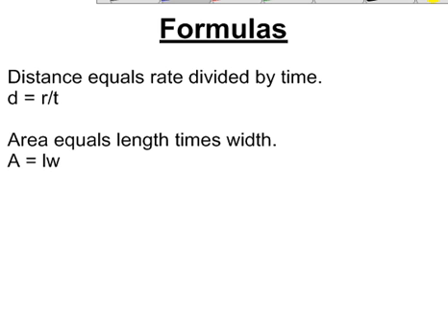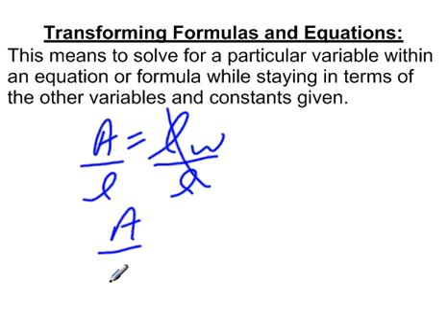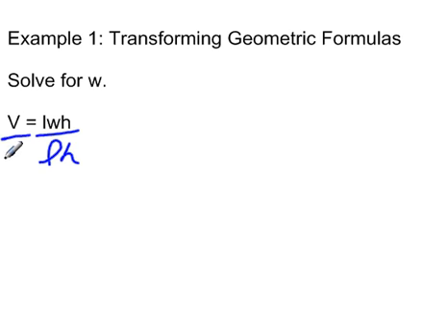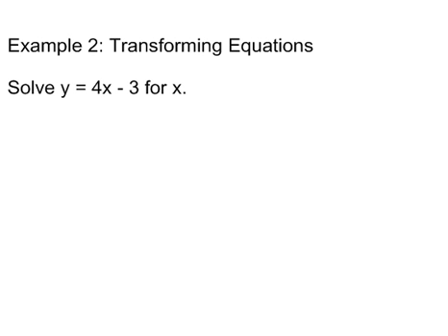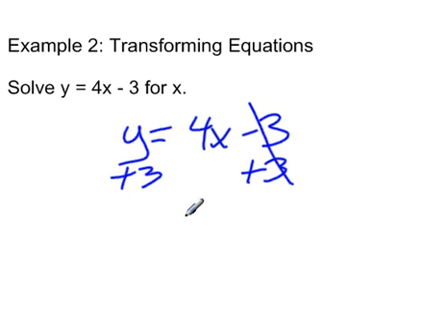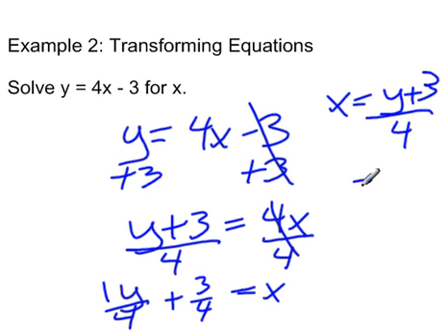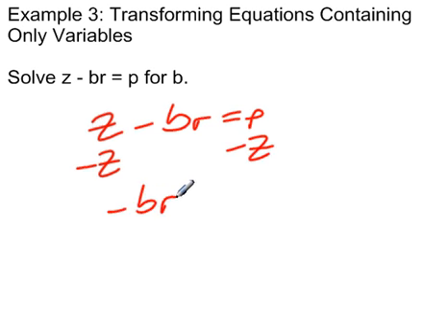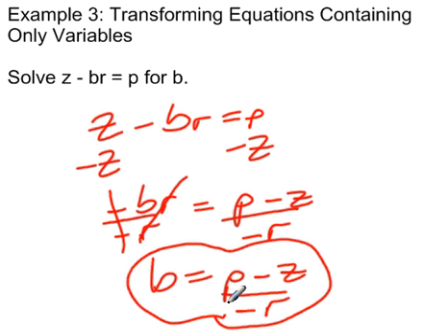Solving for Variables